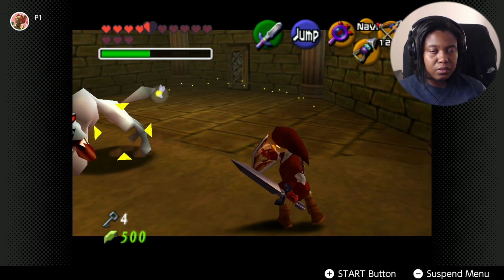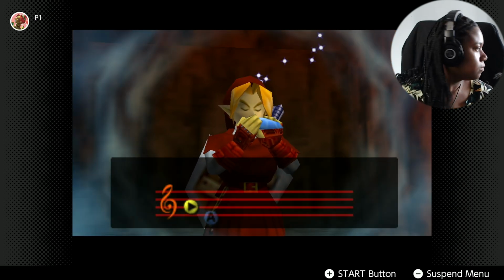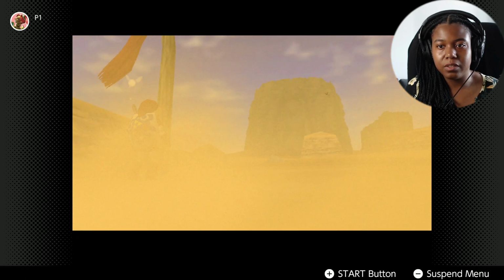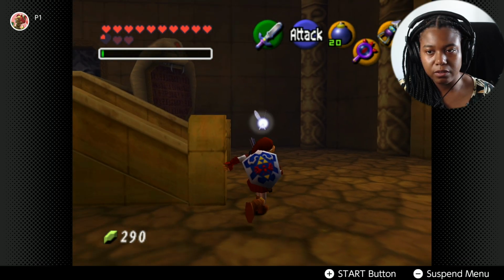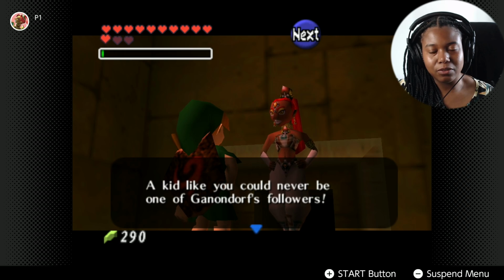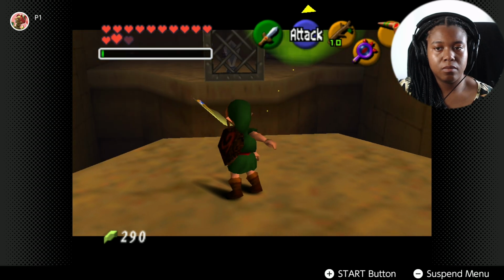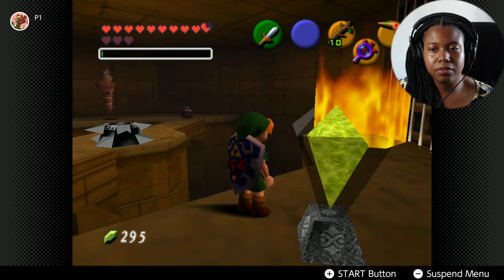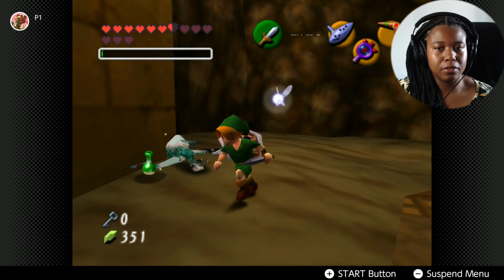We found Nabooru! [Zelda: Ocarina of Time]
Our adventure in the Legend of Zelda: Ocarina of Time begins just in time for the 25th anniversary! In this episode, we head to the Desert Colossus to find the entrance to the spirit temple.

I stream on Twitch!

The Legend of Zelda: Ocarina of Time  GameStop summary:
The Legend of Zelda: Ocarina of Time reveals the genesis of the fantasy land of Hyrule, the origin of the Triforce, and the tale of the first exploits of Princess Zelda and the heroic adventurer Link. Vibrant, real-time 3-D graphics transport you into the fantasy world of Hyrule.